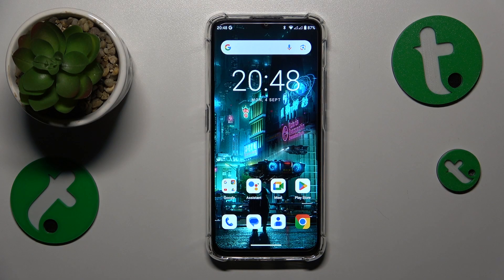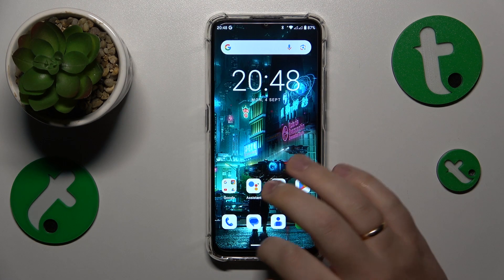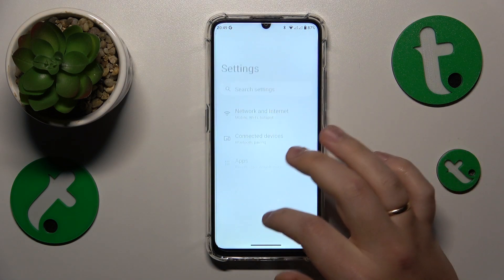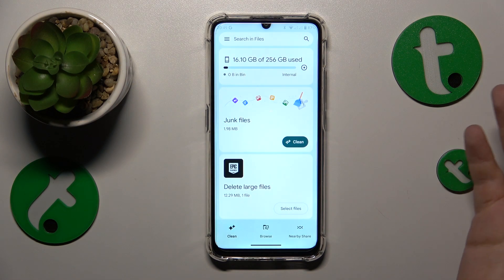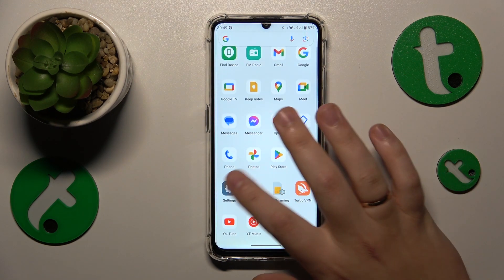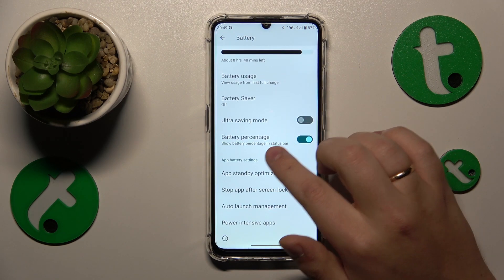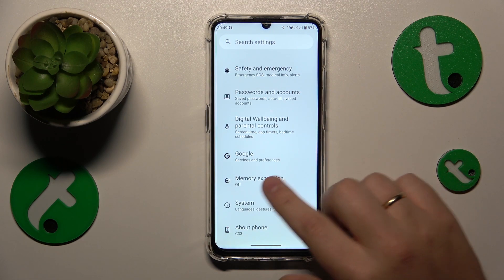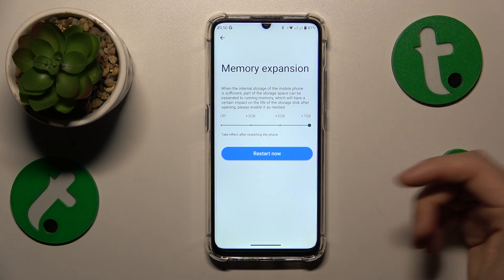How to Boost the System Performance on OUKITEL C33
Is your OUKITEL C33 feeling a bit sluggish? It's time to supercharge its performance! This YouTube video is your ultimate guide to revving up your device. We'll walk you through a series of simple yet effective measures to optimize speed, responsiveness, and overall performance. From clearing cluttered cache to managing background apps, you'll discover practical tips and tricks to make your OUKITEL C33 run smoother and faster. Don't settle for lag – watch now and elevate your device's performance to a whole new level!

How to improve system performance on OUKITEL C33? How to enhance performance on OUKITEL C33? How to perform a storage cleanup on OUKITEL C33? How to enter the high performance mode on OUKITEL C33?